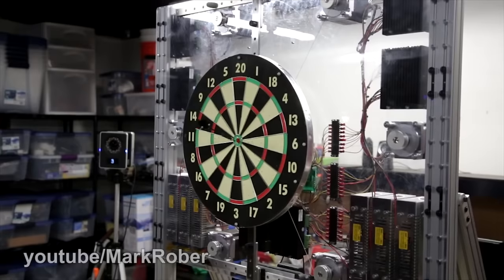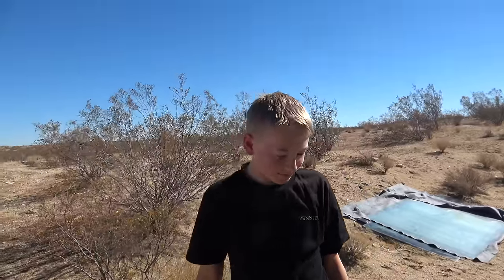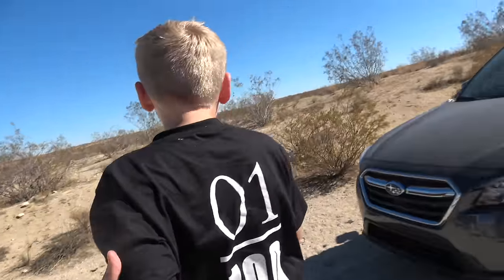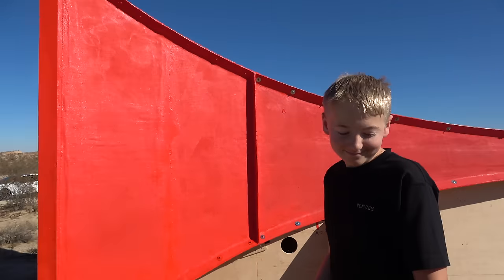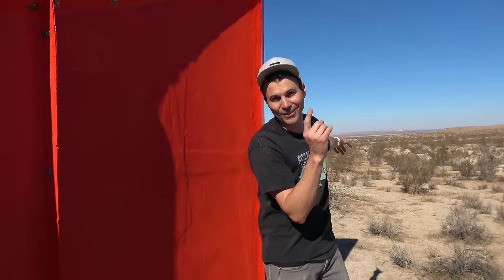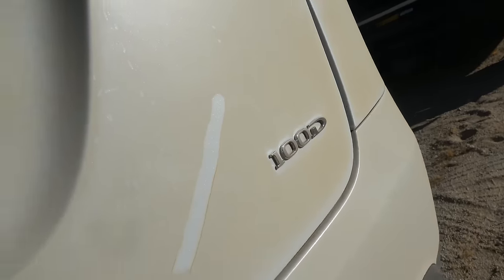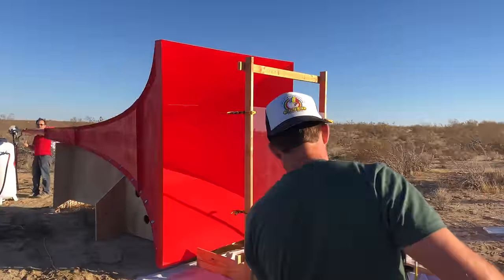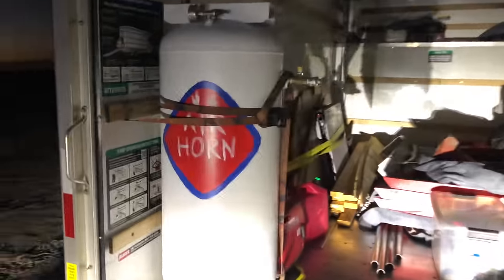Tesla vs World's Largest Horn!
Title: Crab Rave by Noisestorm